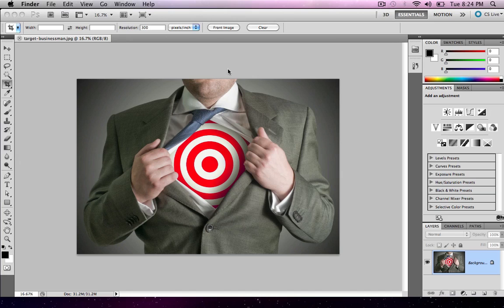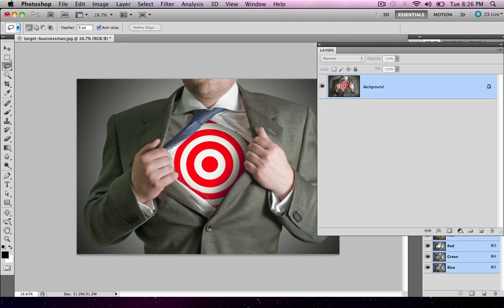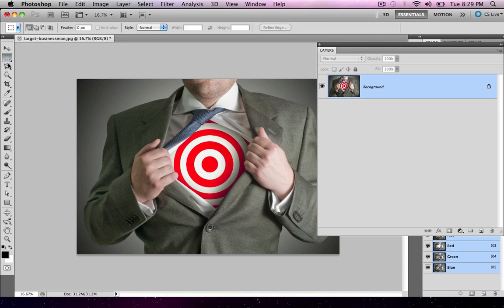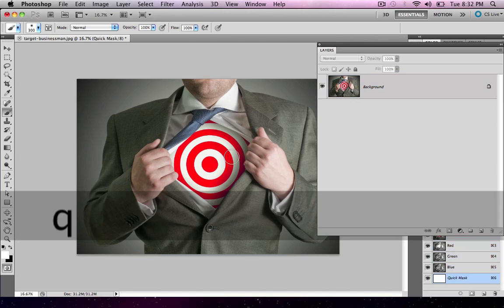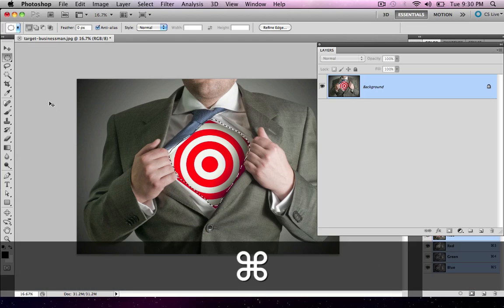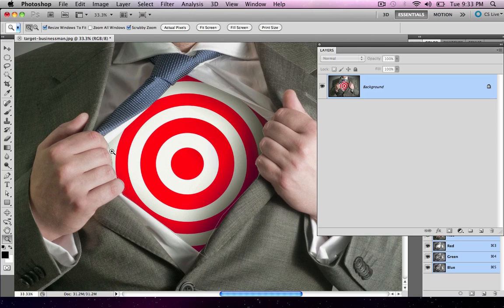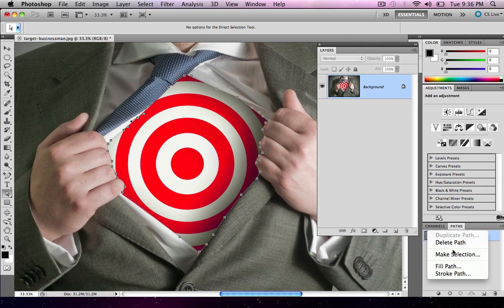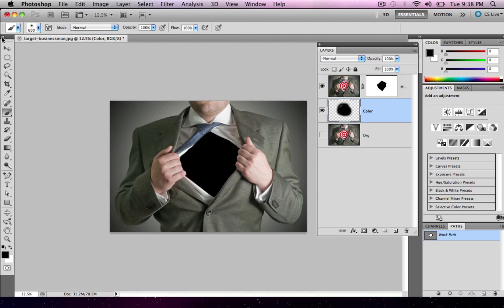Making Selections in Photoshop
Property of University of Central Florida School of Visual Arts and Design